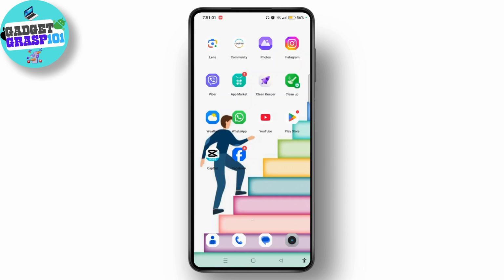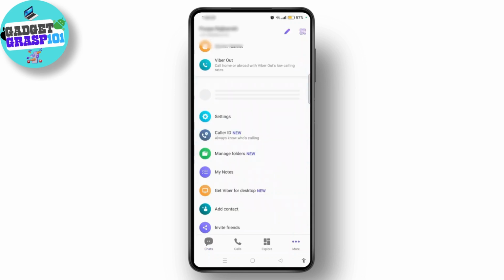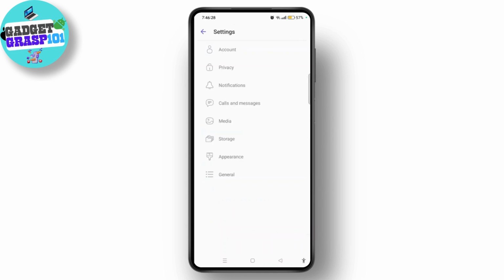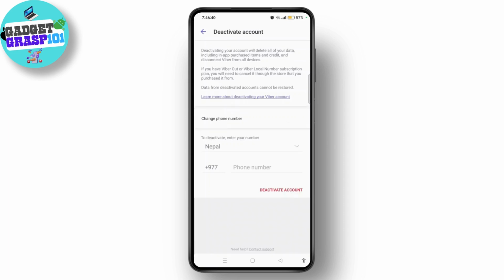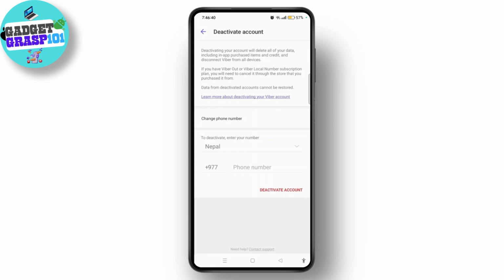How to Permanently Delete Viber Account on Mobile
How to Permanently Delete Viber Account on Mobile (2025)! Looking to delete your Viber account permanently on your mobile device? This video will show you how to easily remove your Viber account and all associated data. Whether you're asking, "How do I delete my Viber account?" or need help with the deletion process, this tutorial has you covered. Learn the simple steps to permanently deactivate your Viber account on mobile. Watch now to see how to delete your Viber account today!

Timestamps:

00:00 How to Permanently Delete Viber Account on Mobile
00:10 How Do I Delete My Viber Account?